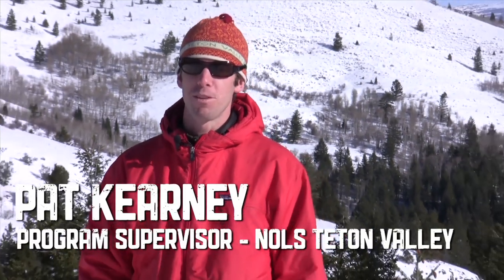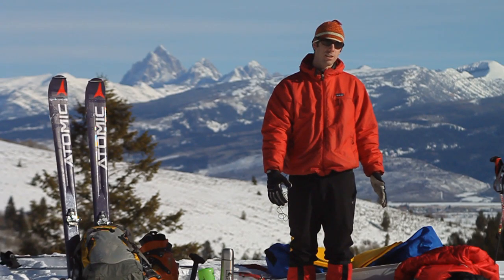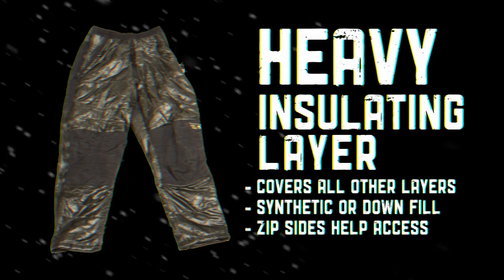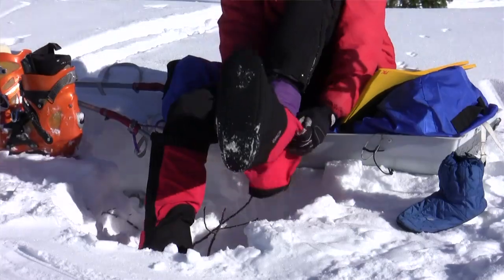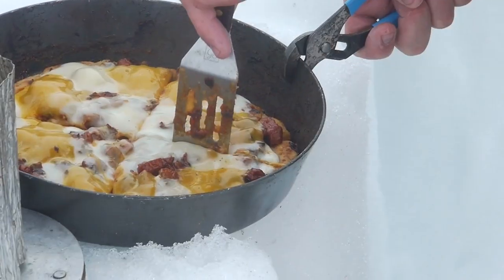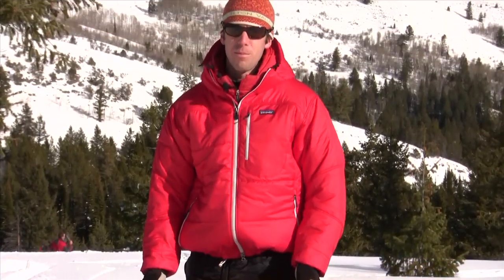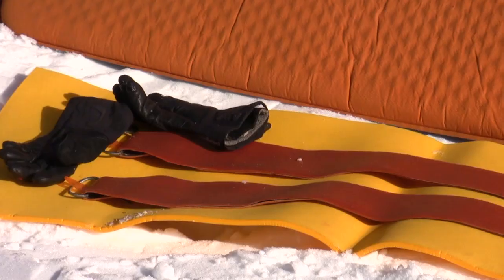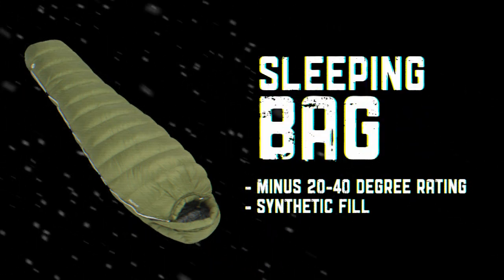Winter Warmth | Camp and Sleep System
Pat Kearney, NOLS program supervisor and field instructor, explains how to stay warm while camping in the winter.